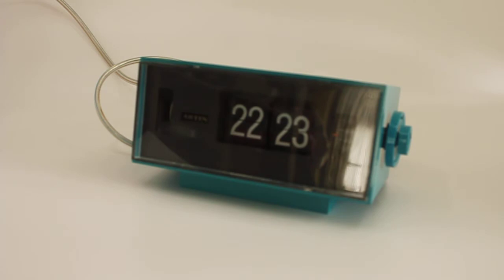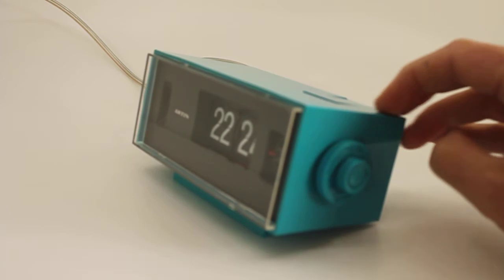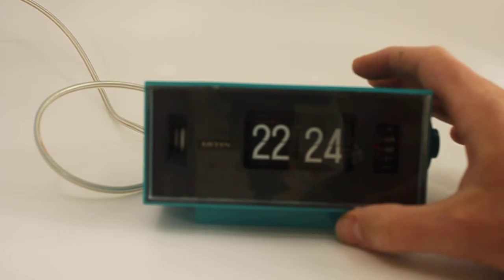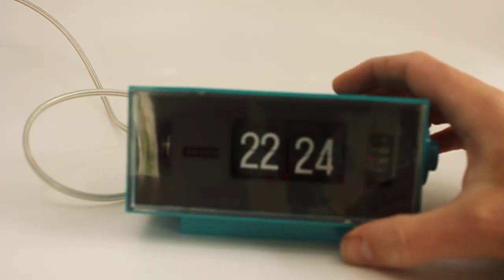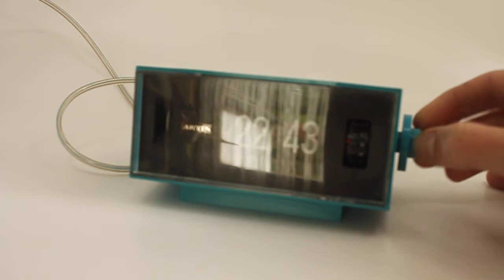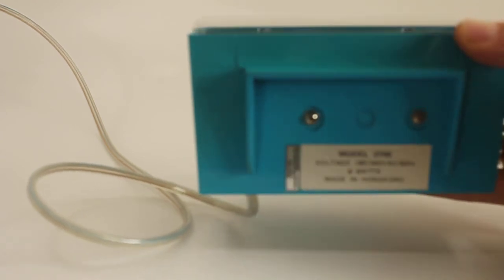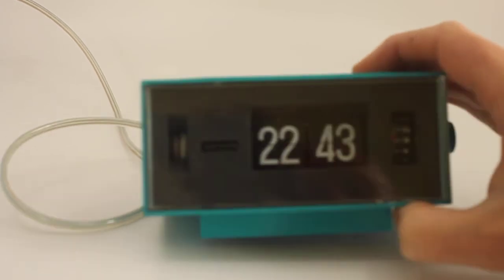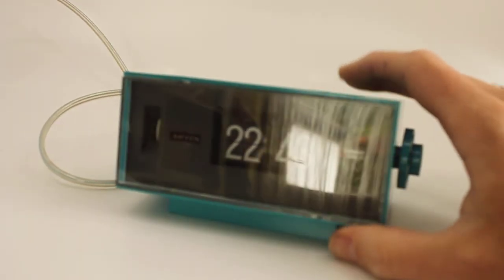Artin Model 3700 bright blue flip-alarm-clock